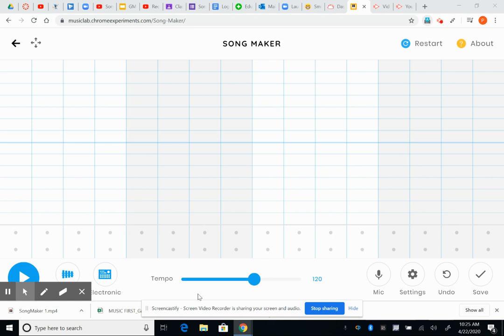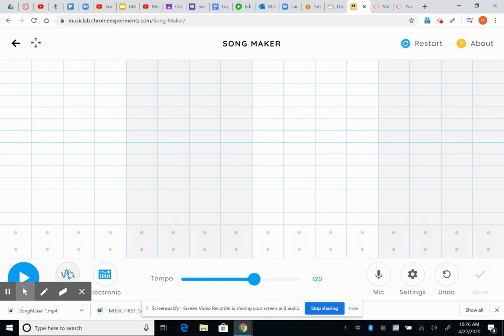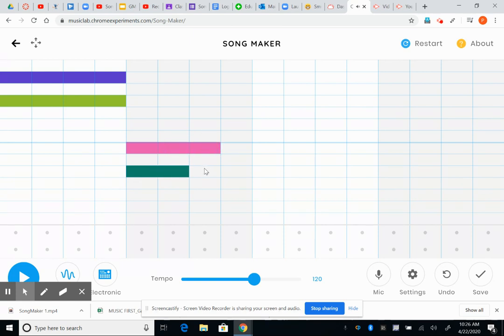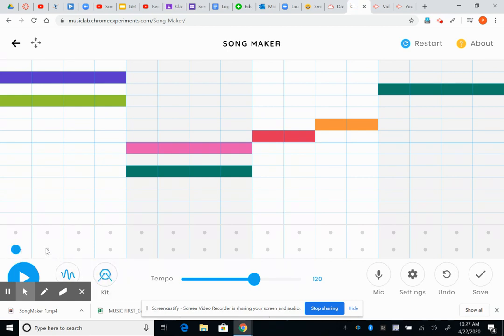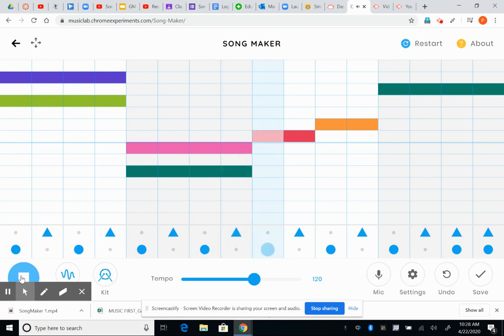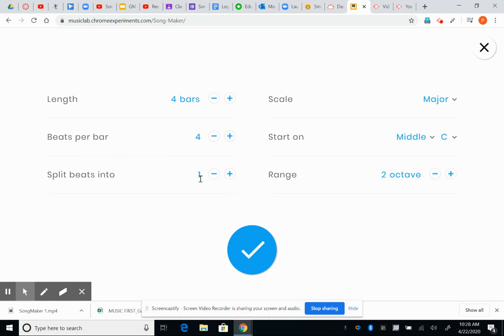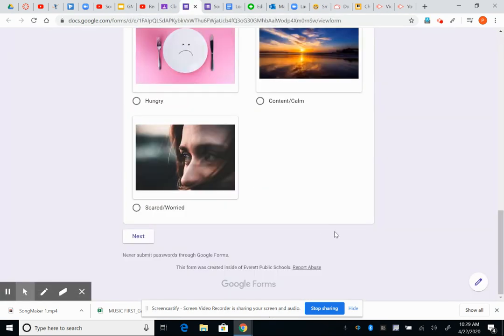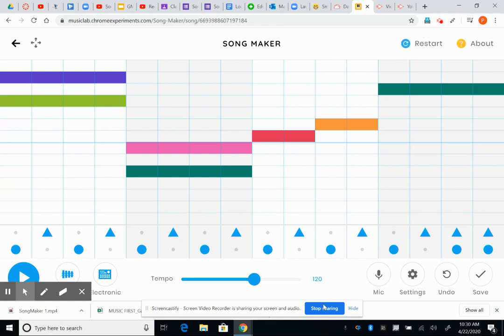SongMaker Tutorial 1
Simple instructions walking you through how to create a song on SongMaker. This is geared towards my students, grades 6-8.